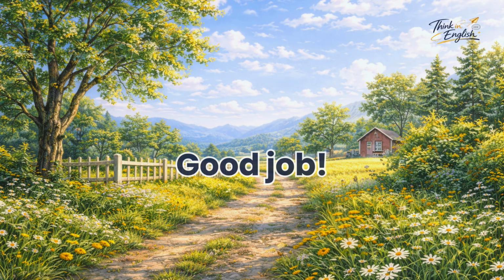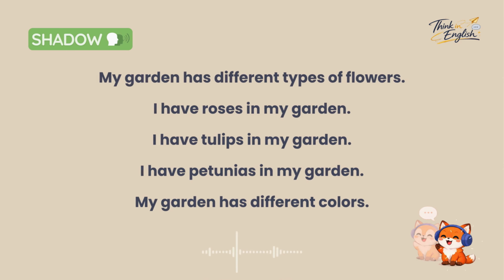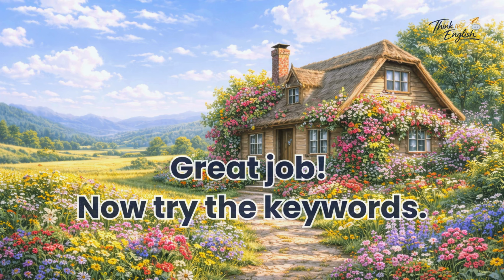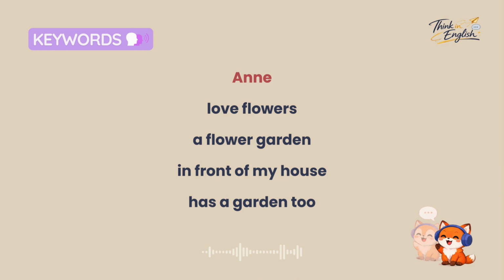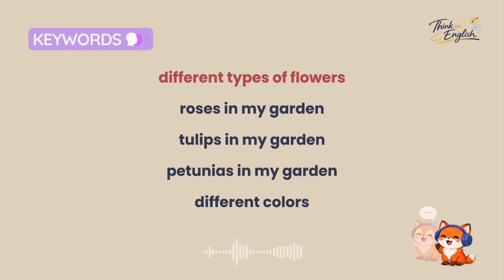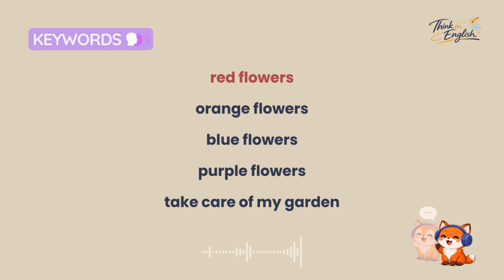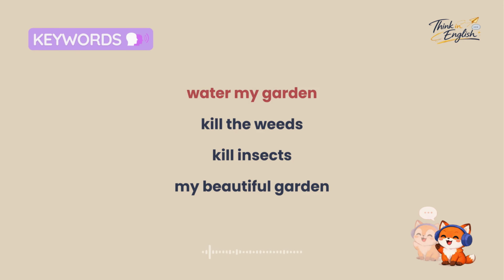My Flower Garden | English Shadowing Practice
Welcome to Think in English.

In this lesson, you will practice English shadowing step by step.

Today's topic:
My Flower Garden

First, listen to the full paragraph.
Then practice sentence by sentence.
Finally, shadow the full paragraph naturally.

This lesson is perfect for English learners who want to:
• Improve speaking fluency
• Practice pronunciation
• Learn natural English expressions

🎧 How to use this lesson:
• Listen to the conversation first
• Repeat each sentence with the audio
• Practice with the keyword section
• Try the blind shadowing at the end

Recommended for:
• A1–B1 English learners
• English speaking practice
• Daily listening and shadowing
• Learn English naturally at home